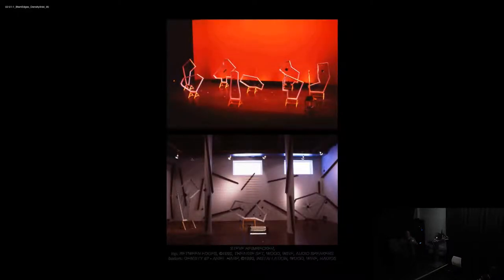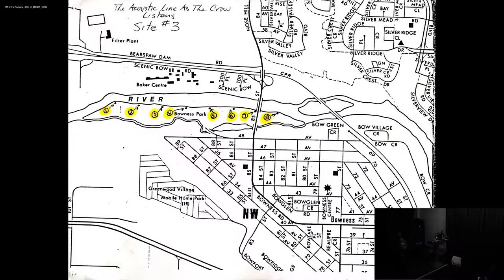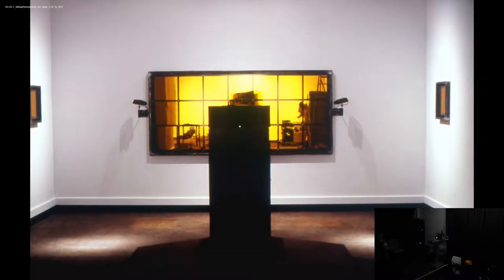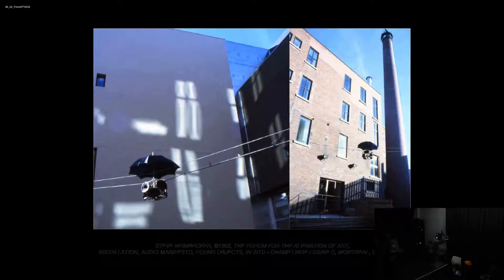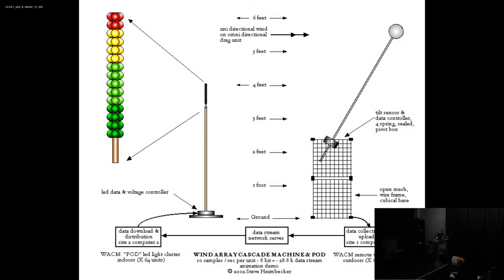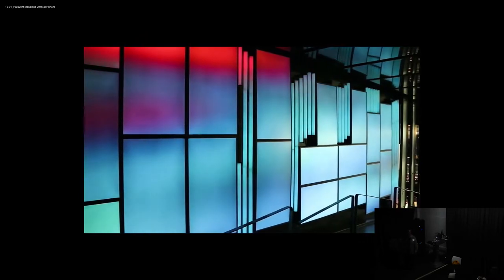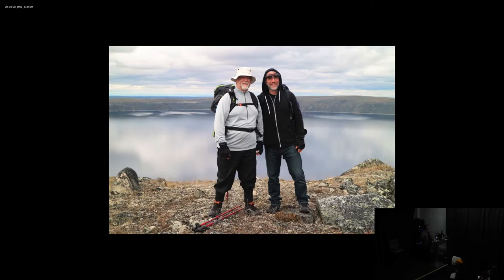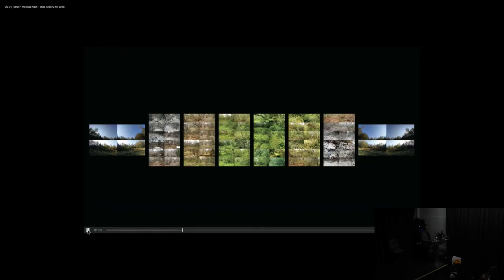Visiting Practitioner: Steve Heimbecker 11/10/18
Saskatchewan-born, Québec-based artist Steve Heimbecker studied painting, sculpture, and
performance. Although he hasn’t abandoned his interest in the visual – or more precisely, spatial – dimensions, he has focused his career mainly on sound and often defines himself as a sound sculptor. Recognised for his work in audio art, multi-channel composition, and experimental sound design, he has produced numerous large-scale sculptures and installations. Using digital
media and mechanical systems of his own design and construction, he evokes the rich tradition of alternative instruments and sound production systems dating back to the experiments of the futurists and Dadaists.